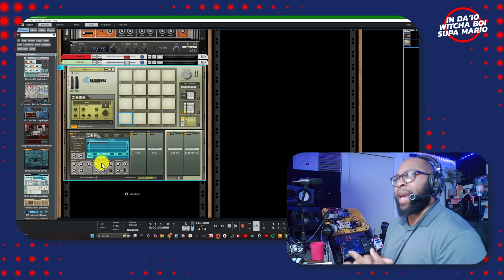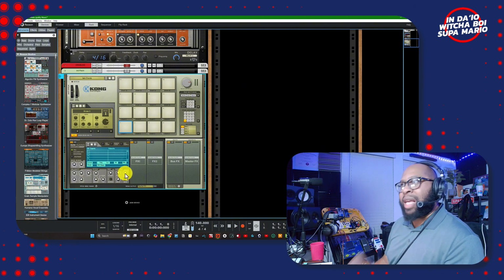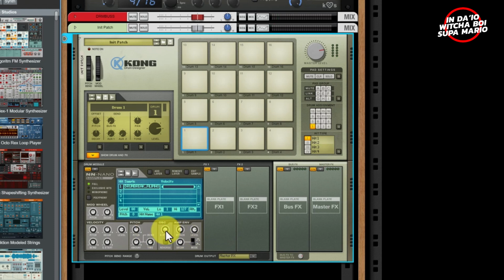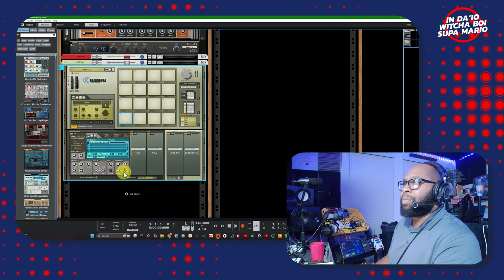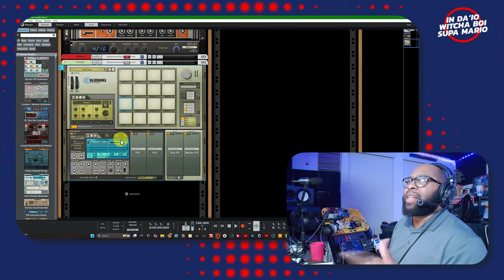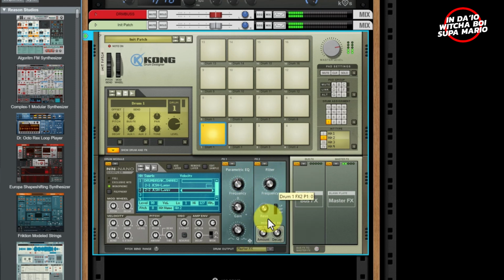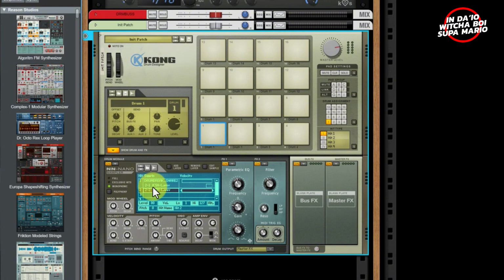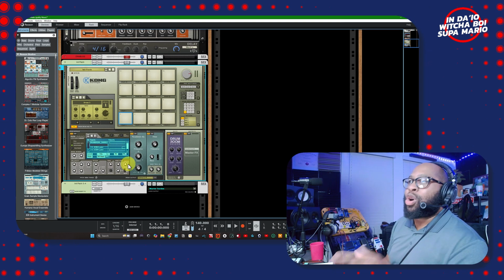NN-Nano Sampler, The Best Essential Tool in Kong Drum Designer?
Discover how to fully unlock the potential of the Nano Sampler inside Reason Studio's Kong Drum Designer with this in-depth tutorial. Learn how to shape, layer, and manipulate your samples to craft unique and dynamic drum sounds for your productions!

0:00 | Introduction